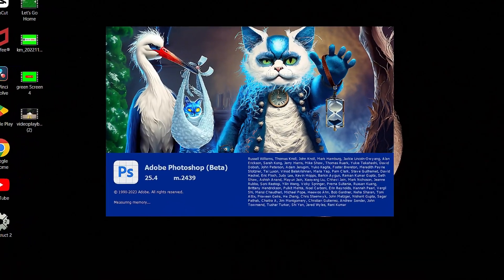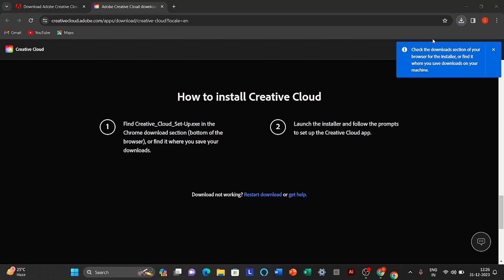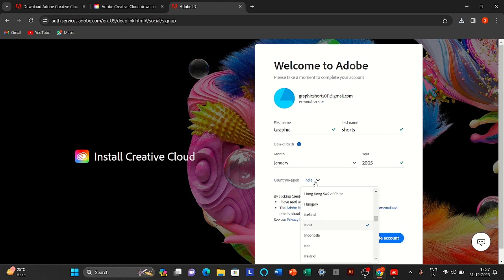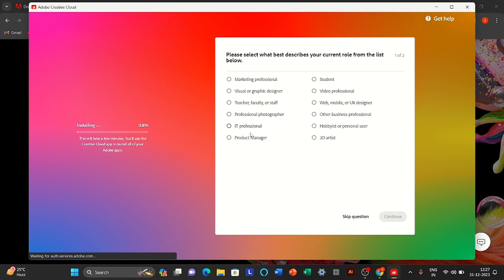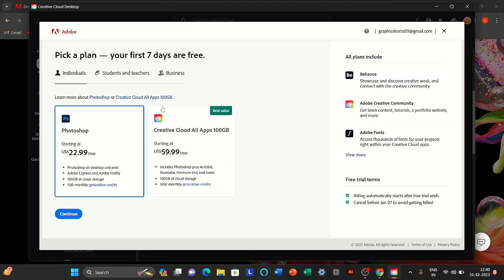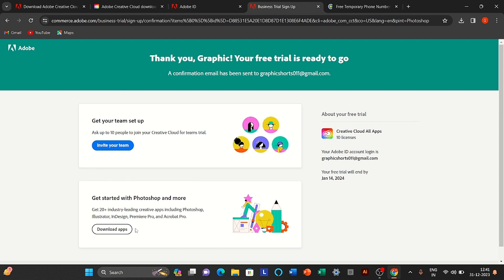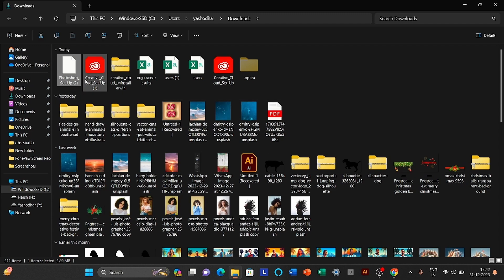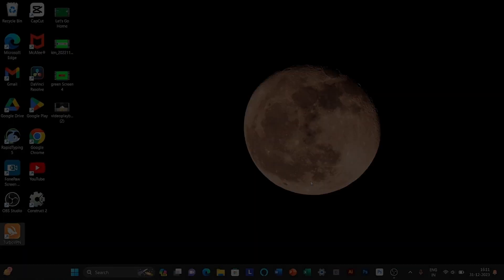How to download Photoshop beta for free in 2024 | Photoshop 2024 new features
• In this video i will show you how to Photoshop beta for free

How to download photoshop
How to download photoshop for free
How to download photoshop in pc
How to download adobe photoshop
How to download photoshop in laptop
Download photoshop beta
Download photoshop beta for free
Download photoshop beta for free in pc
Download photoshop beta for free in laptop
generative fill
photoshop beta generative fill
photoshop beta latest version download
photoshop latest version download for free
Download photoshop 2024
Download photoshop beta for free in 2024
How to download photoshop beta in windows 10
How to download photoshop beta in windows 11
Photoshop New features
photoshop beta new features
photoshop new features in 2024
photoshop beta new features in 2024